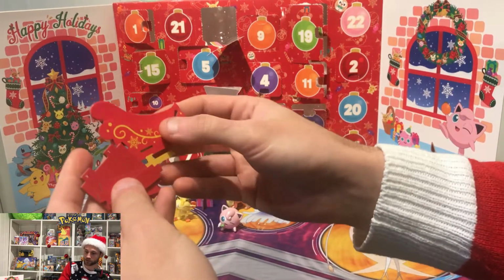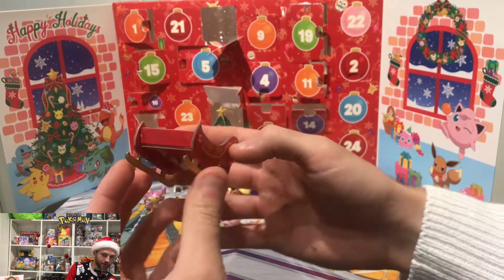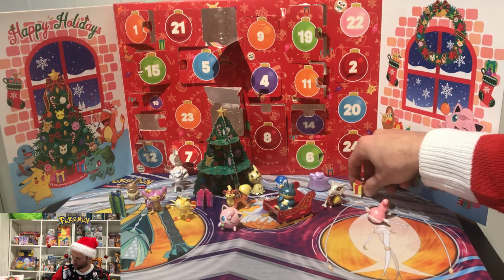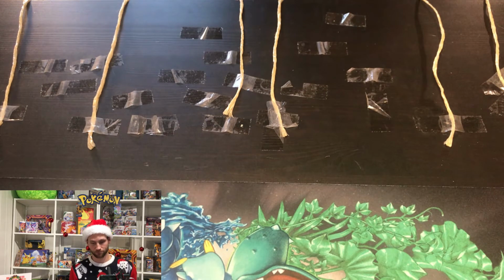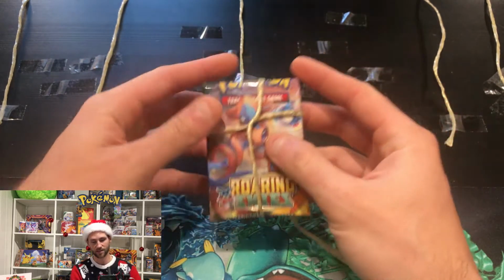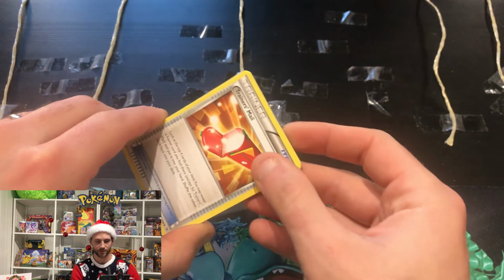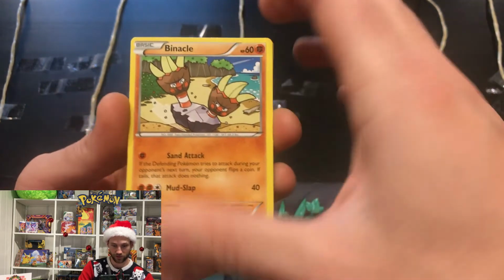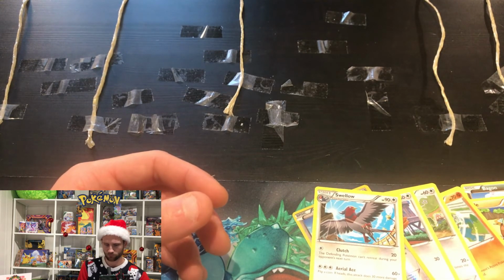POKÈMON CHRISTMAS SPECAIL. ASMR MYSTERY PACK OPENING, DAY19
If you opened a hatch on your calendar, What did you get?

If you opend a pack, What pack did you open and what did you pull?

I hope you all are having an amazing day!
Thank You For All The Love And Support On The Channel!!

TO ENTER THE GIVEAWAY. YOU NEED TO POKÈROCK IN THE FIRST VIDEO 1/12

THE WINNER WILL BE PULLED 24/12 :D

Welcome and Thank You For Taking Your Time To Be Here! :D